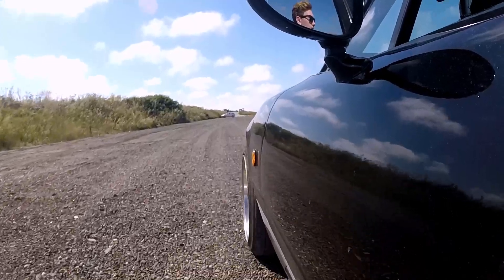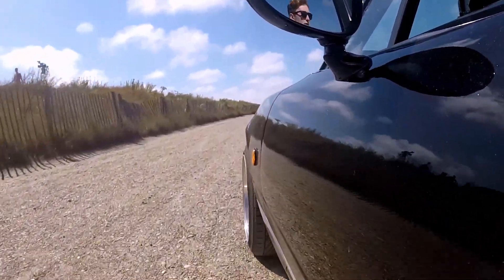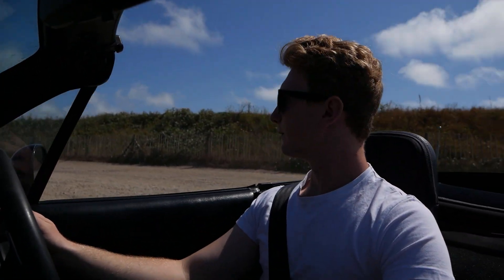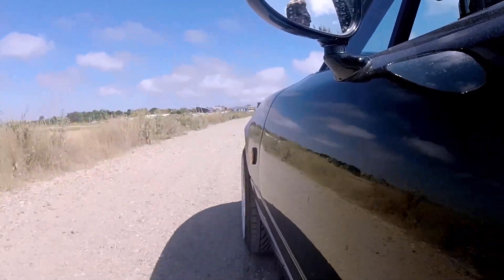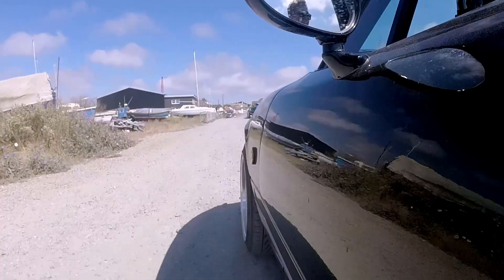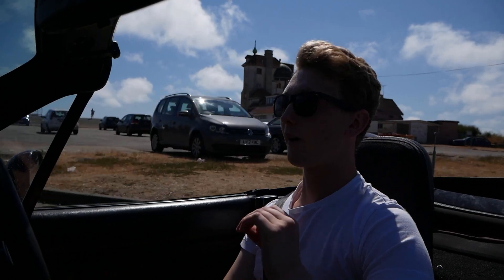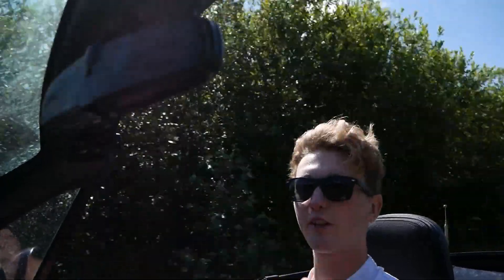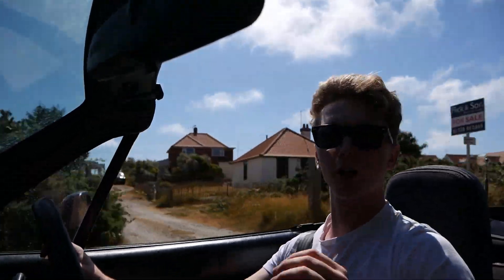eBay Suction Cup Review - Go Pro + DSLR - filming cars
Today I review two suction cups from eBay designed to mount a go pro action camera. One of them is also designed to mount a dslr camera. I show how shaky the footage is on various road conditions.

Single suction cup:

Triple suction cup: